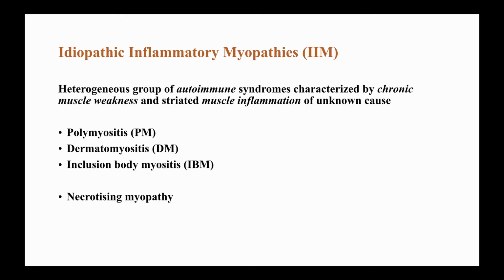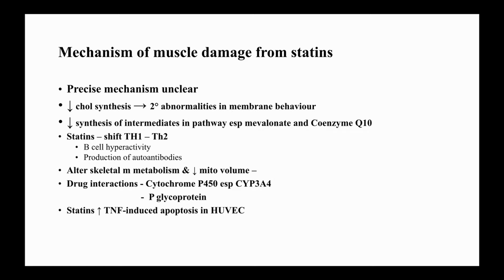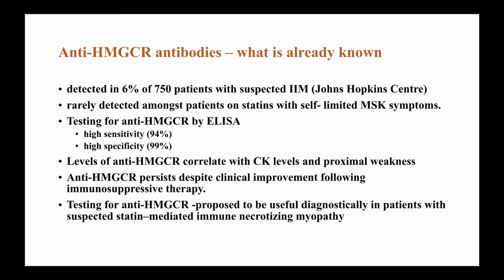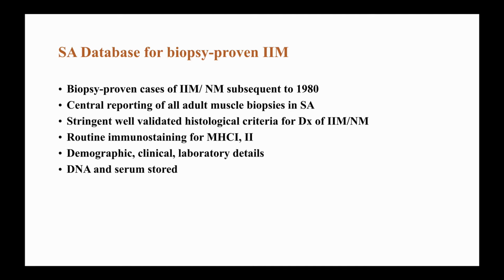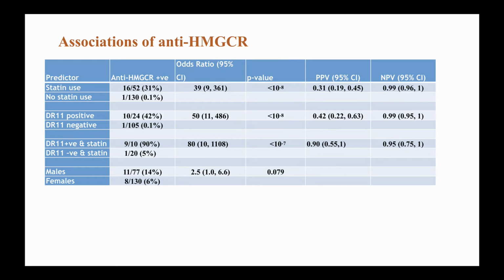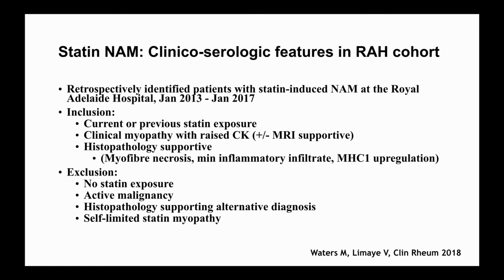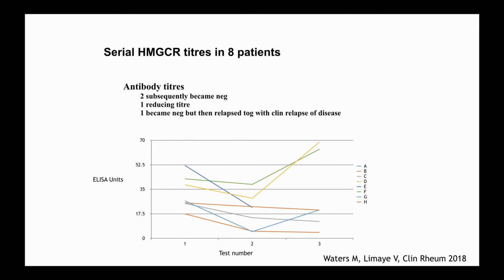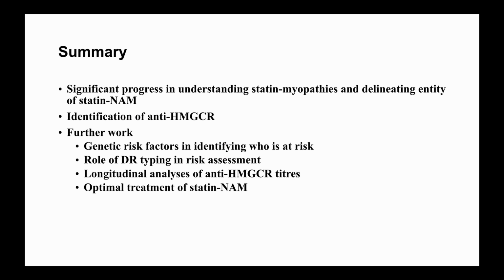Statins and muscle disease by Vidya Limaye